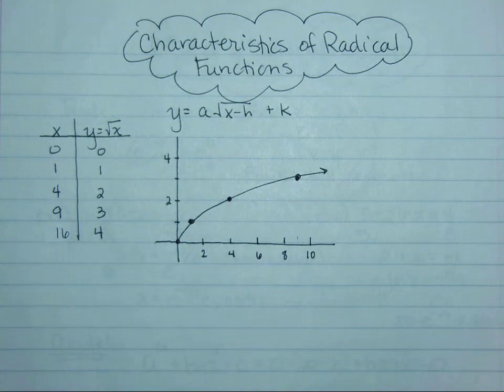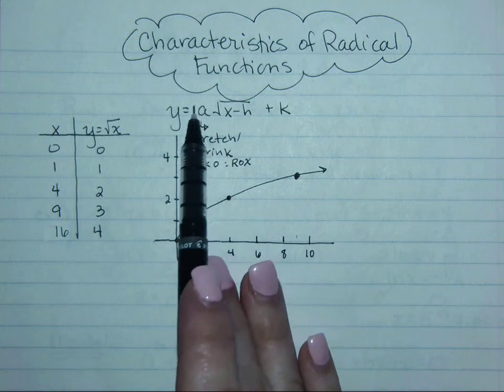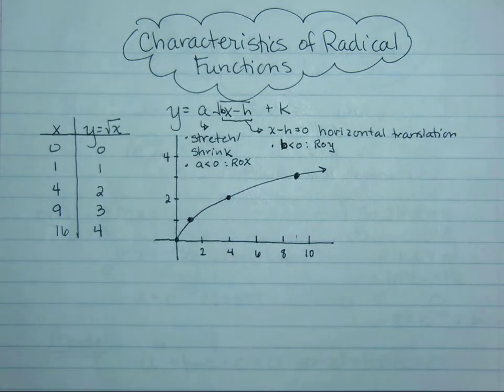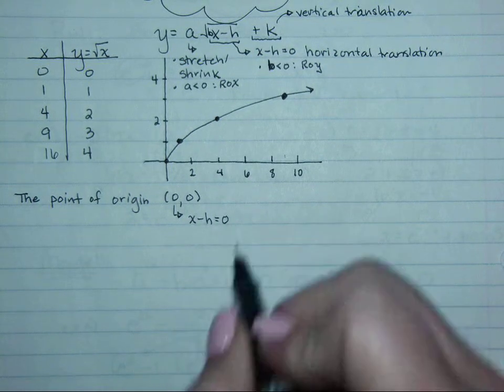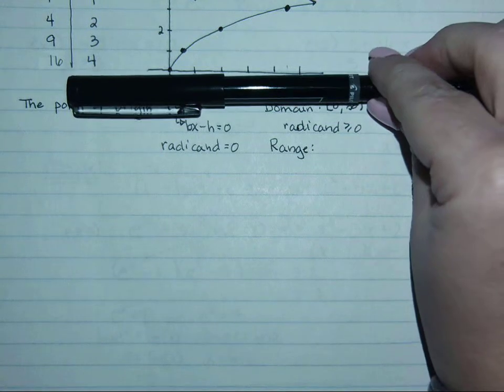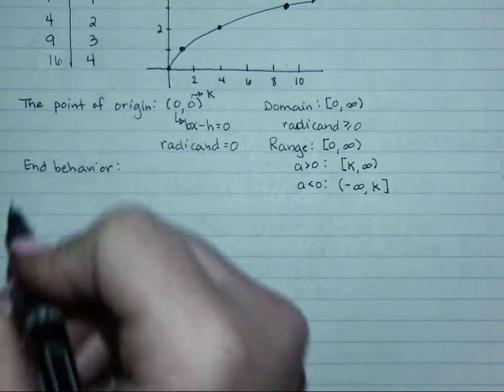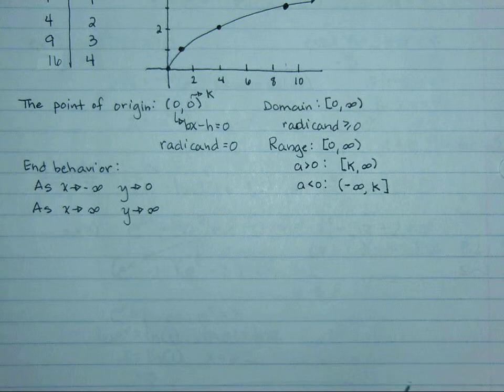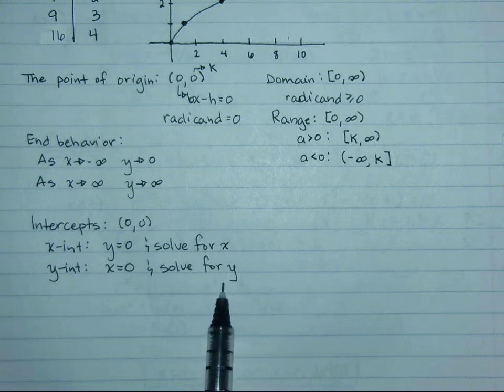Characteristics of Radical Functions